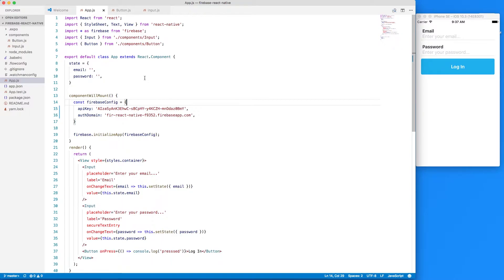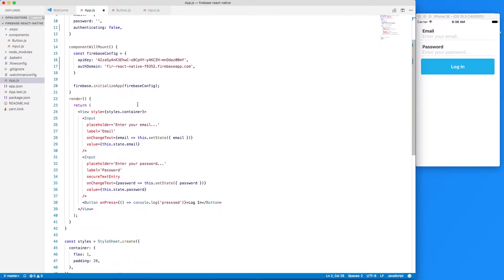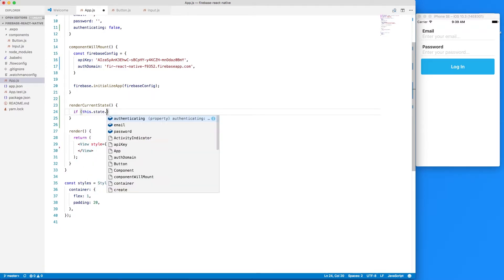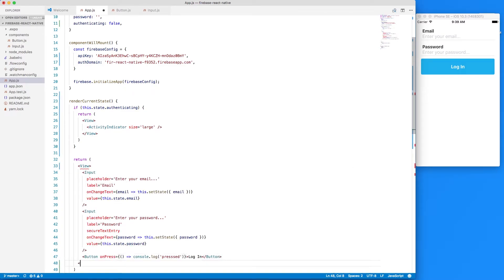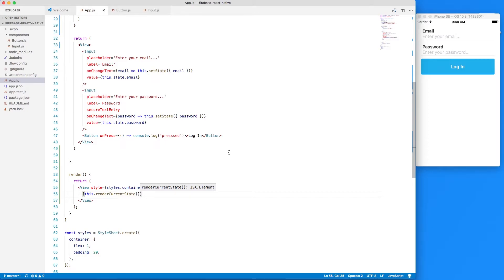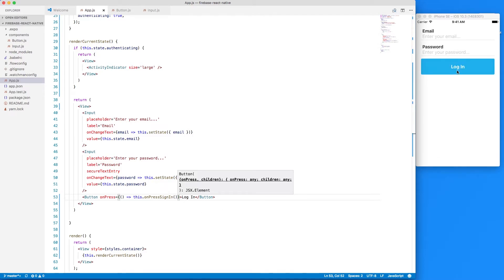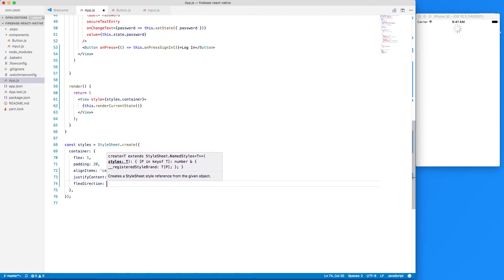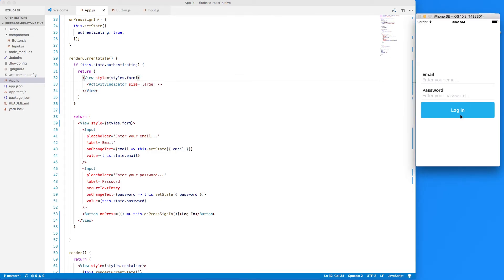Firebase Authentication in React Native: Part 2 - Activity Indicator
-- Follow Us --